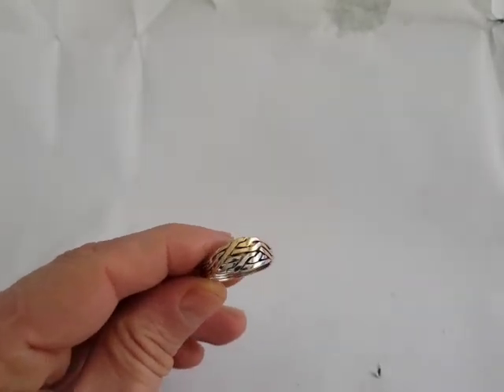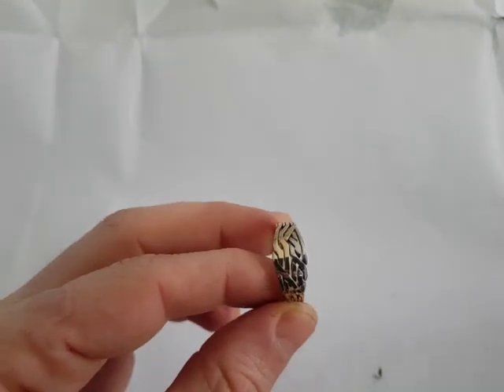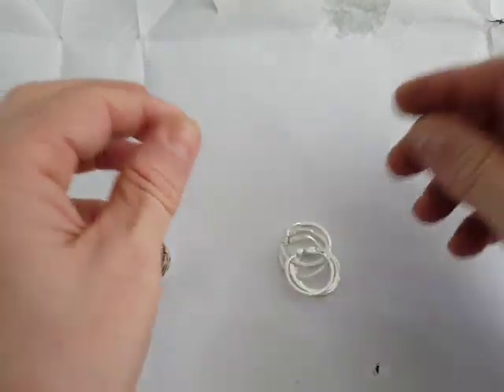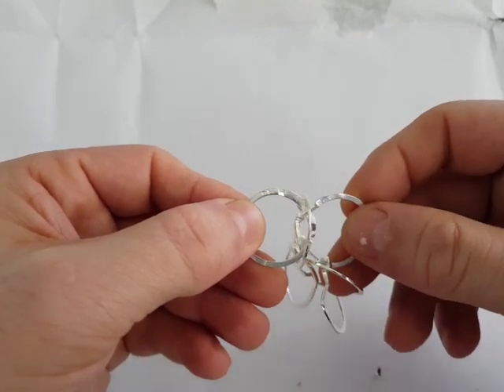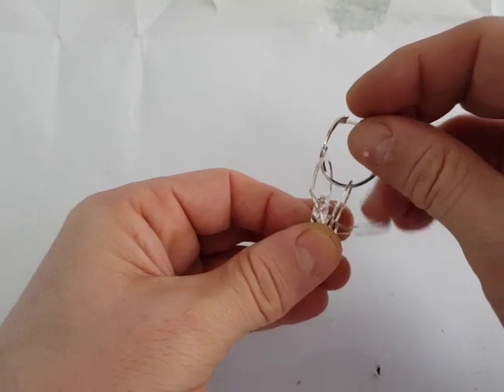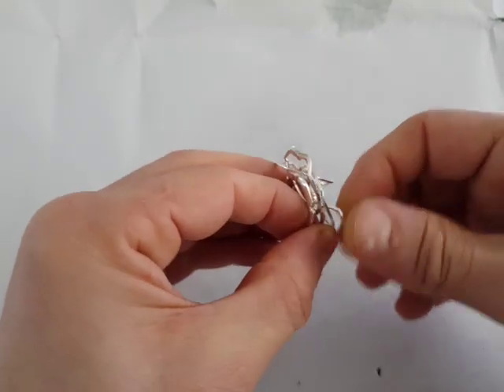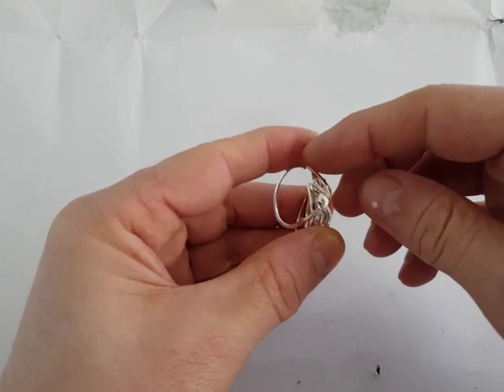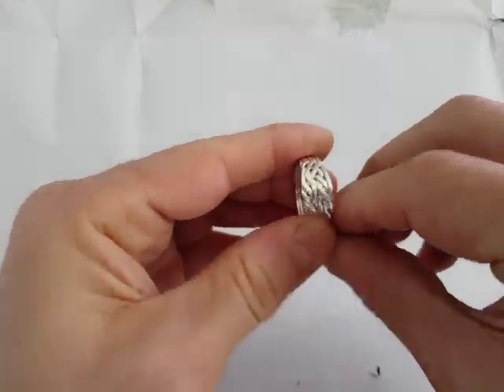Puzzle ring Loopy Six solution, how get back together puzzle ring instruction silvergold puzzle ring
This video most diffucult 6 band Turkish puzzle ring Loopy six design instruction video ,  you can watch and  solve 6 band puzzle rings. We have marked  band numbers or some symbol  as you see and you can make make the video as simple and as easy as possible to follow.